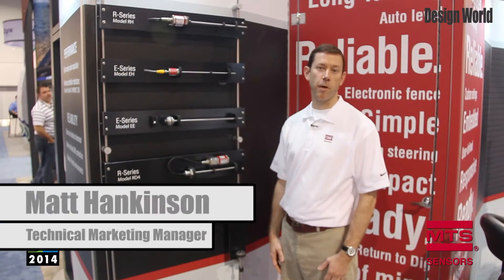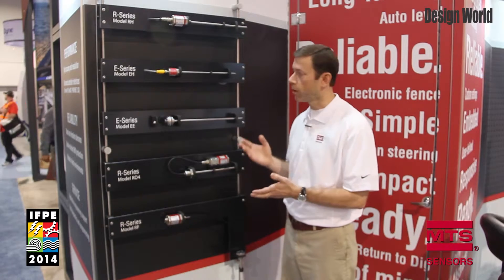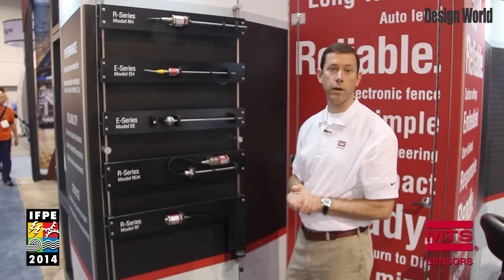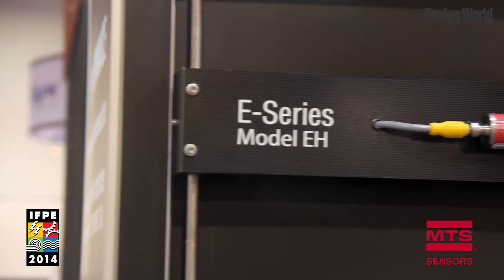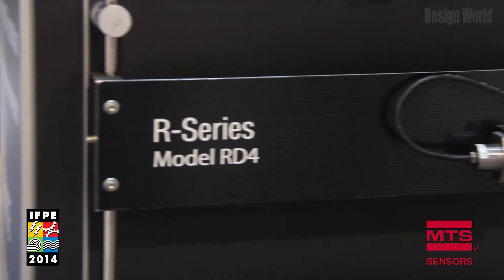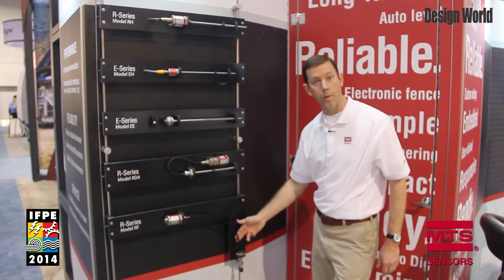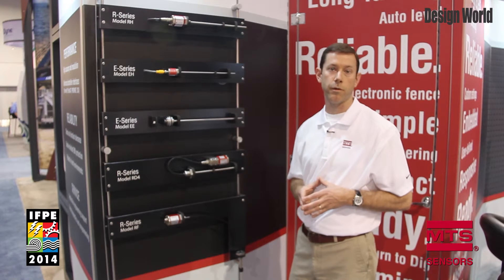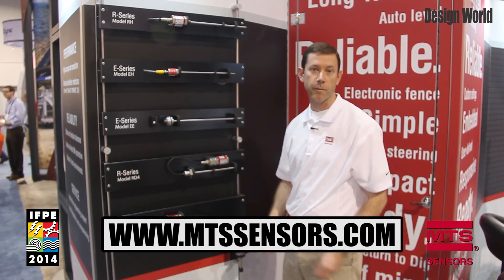MTS Sensors - IFPE 2014 - Industrial Sensors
MTS Sensors shows and explains their industrial sensor products at IFPE 2014 in Las Vegas.